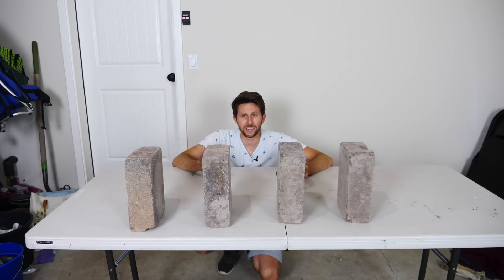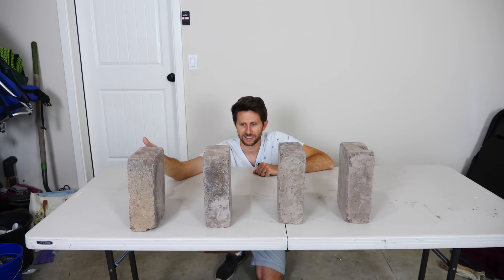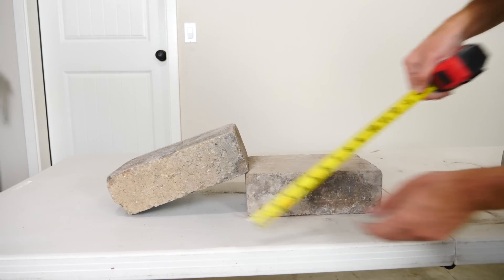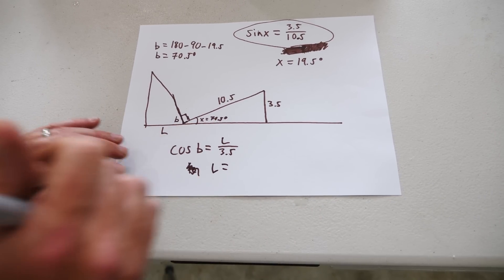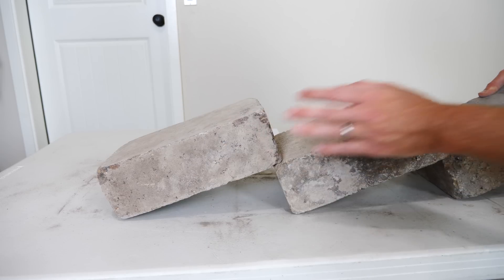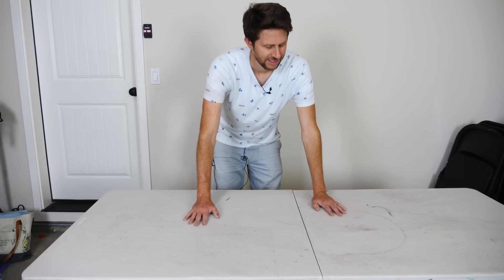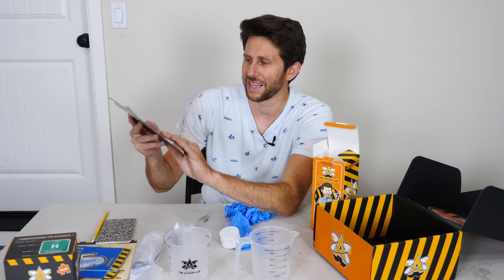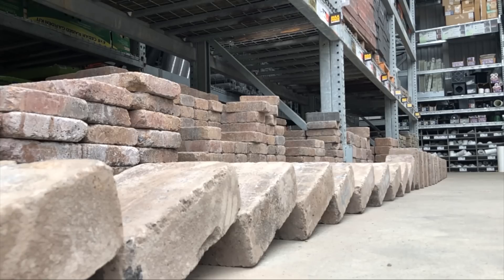Double Domino Effect With 30 Huge Bricks—How Does it Work?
In this video I show you what the double domino effect is and then talk about how it works. The double domino effect is an amazing domino physics feat. Learn how to do the double domino effect on your own next time you have a bunch of bricks!